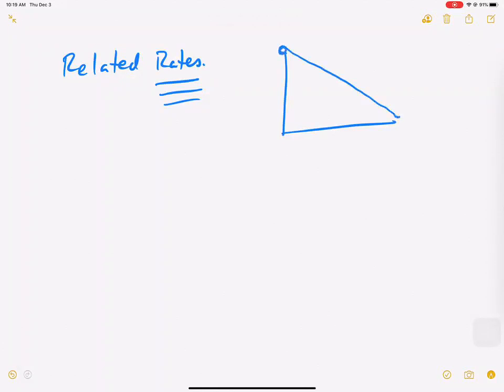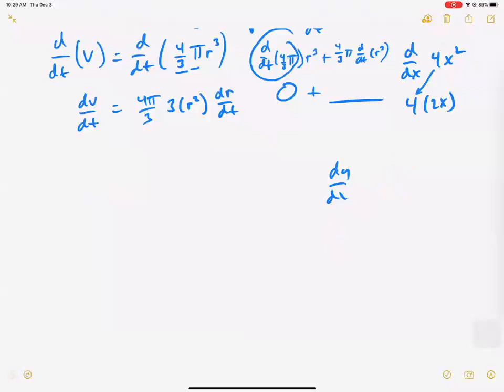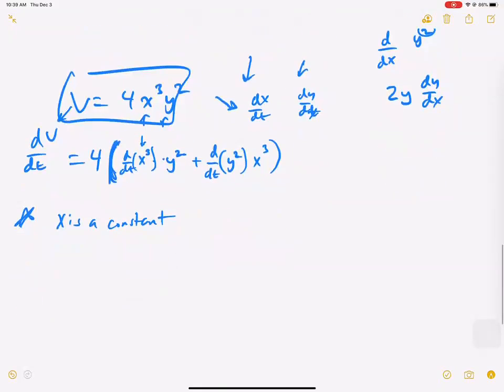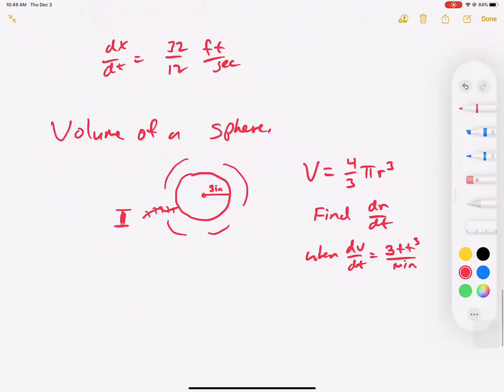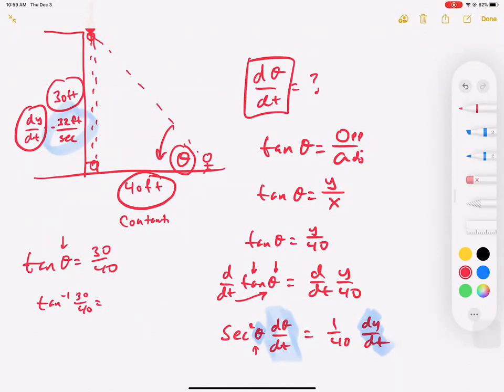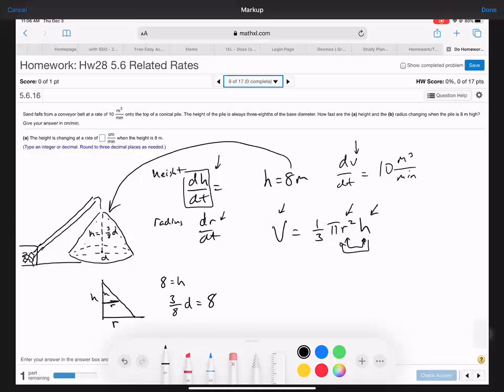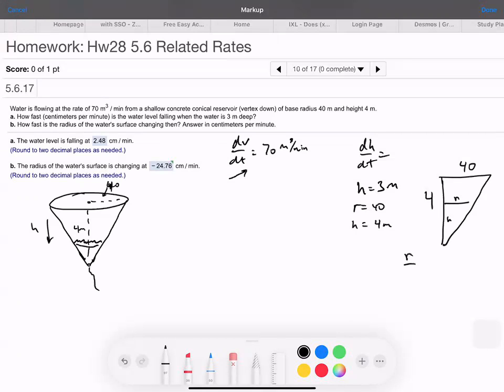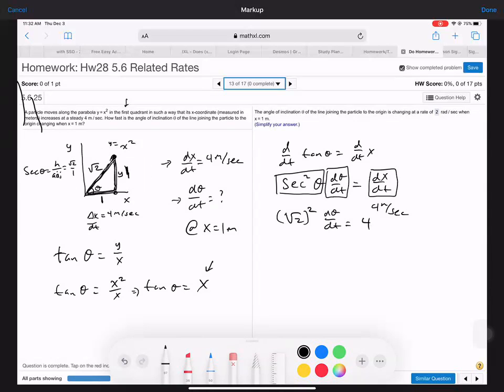Calculus AB Related Rates